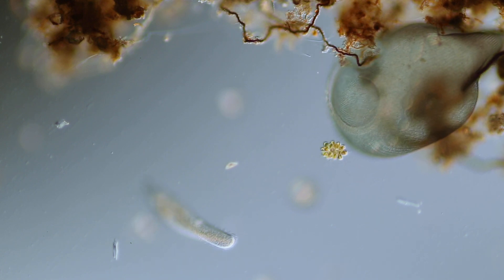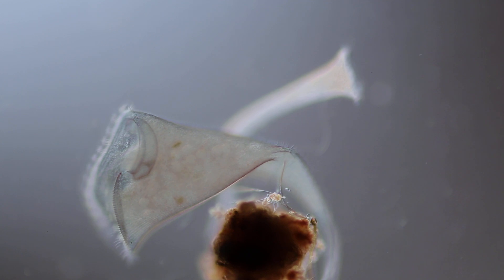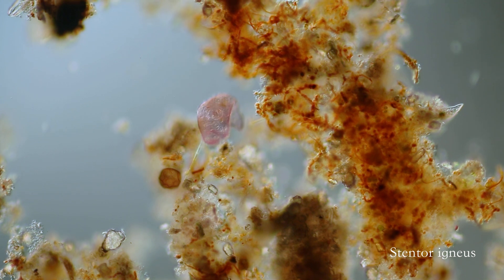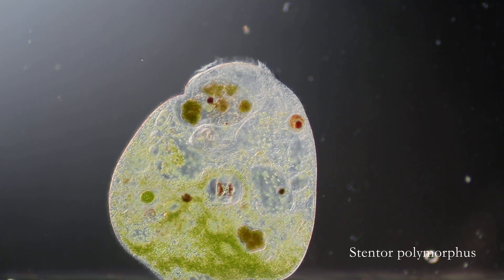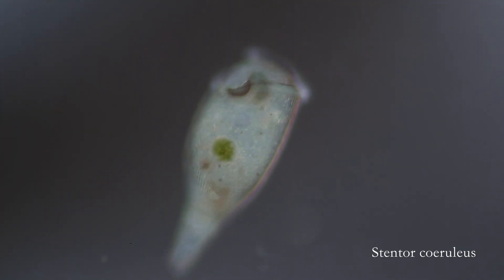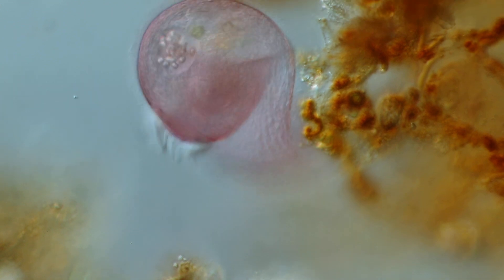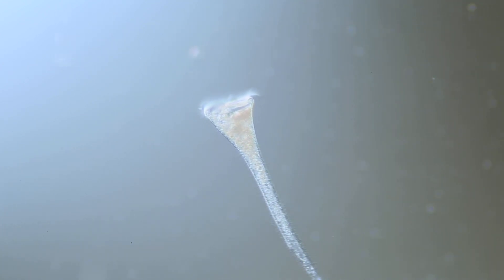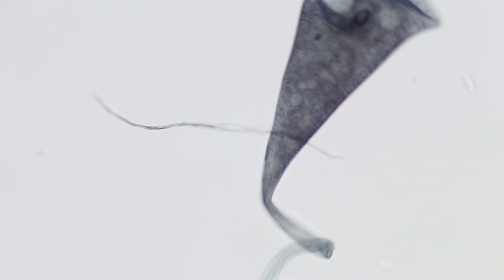Stentor microscopy presented by Pipyr's Microbe Menagerie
Stentors under my microscope. These all came from one hike and 3 bodies of water in Louisiana. I'm just beginning this journey, but I hope you will enjoy my videos and ramblings about these amazing creatures.

Technical stuff:
Microscope: Olympus Vanox LB
Illumination: Brightfield, darkfield, DIC
Objectives: 4x, 10x, 20x, 40x splan
Camera: Canon 6D
Editing: Davinci Resolve